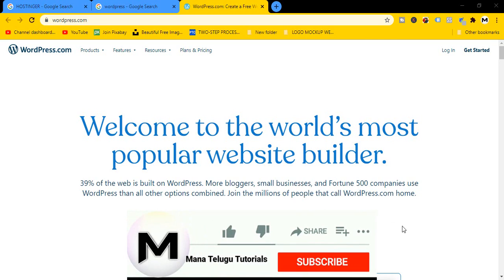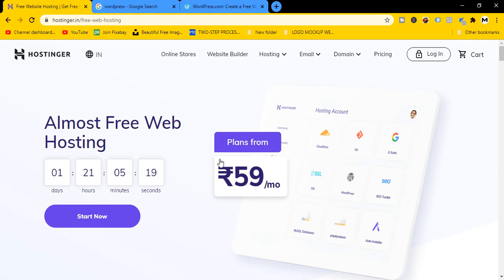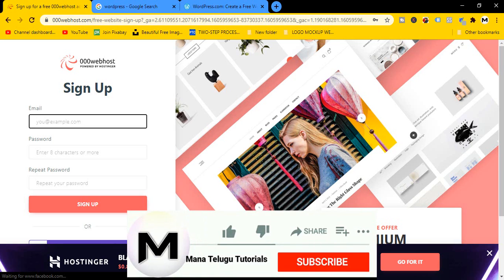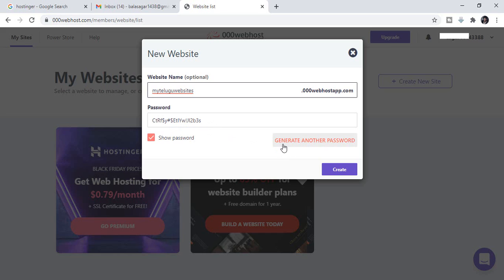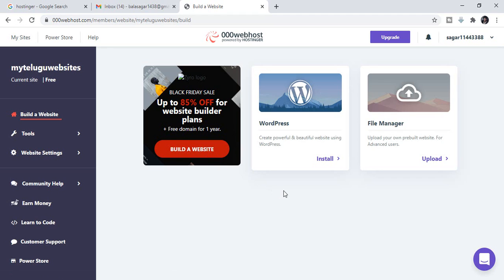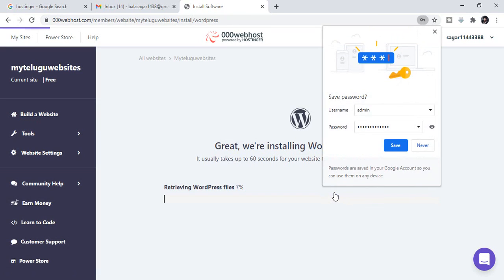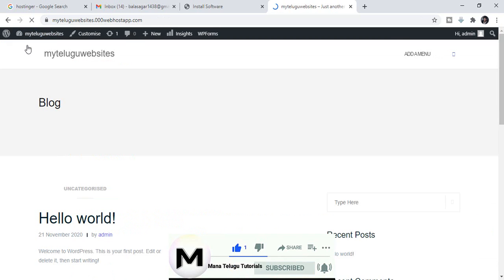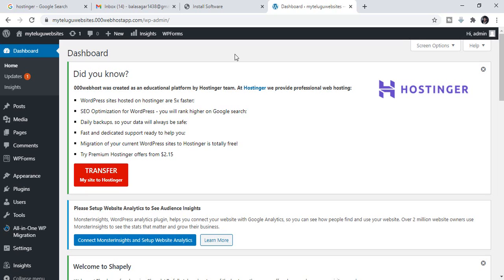How to Get a FREE Domain and Free WORDPRESS Web Hosting in TELUGU 2021 l Easy Method.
How to Get a FREE Domain and Free WORDPRESS Web Hosting in TELUGU l Easy Method.

Credits :- My Youtube Thumbnail icons from icon8.com & Flaticon.com